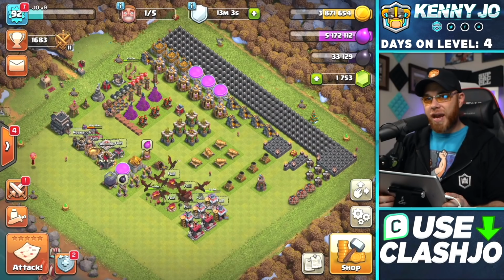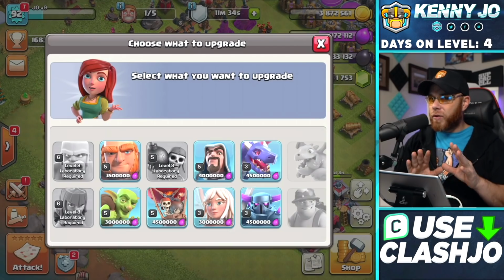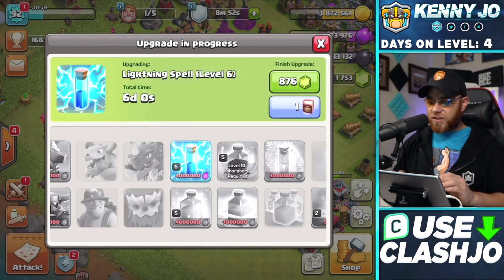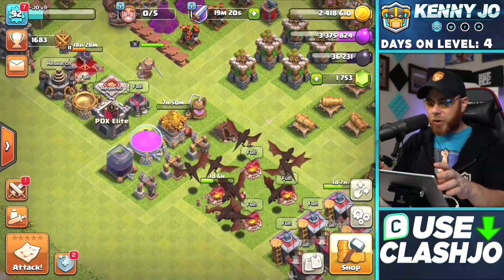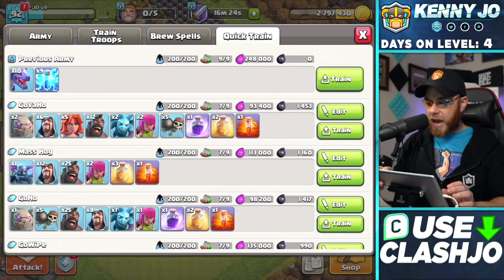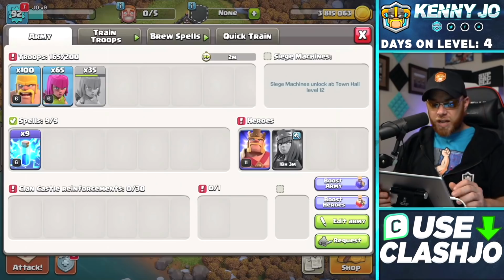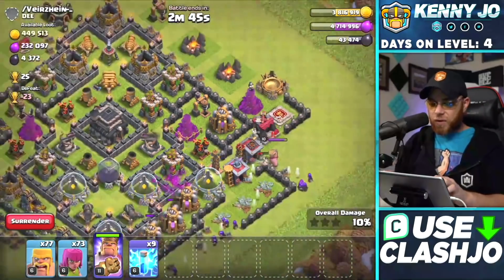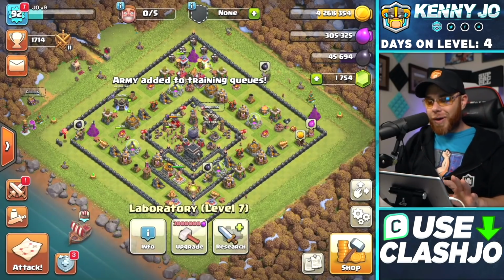Updated Laboratory Guide for TH9 in 2021 | Best New TH 9 Loot Armies in Clash of Clans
In this video, I quickly provide a list of Troops I will upgrade in the Laboratory at Town Hall 9 for Clan War and Dark Elixir Farming.  This is intended for players who want to upgrade their Barbarian King and Archer Queen to the Maximum Level for TH9.

Video Chapters:
0:00 Introduction
0:45 Start Laboratory Guide
3:05 Popular Troop Armies
3:26 Lab Guide Part 2
4:13 First Spell Upgrade
4:53 Resource Overflow Dump
5:53 How to Get Easy Dark Elixir
8:30 Why You Should Change Your Army
10:54 New Farming Base Layout
12:05 Easy Gold and Elixir Collection
14:33 Final Lab Upgrade for the Day